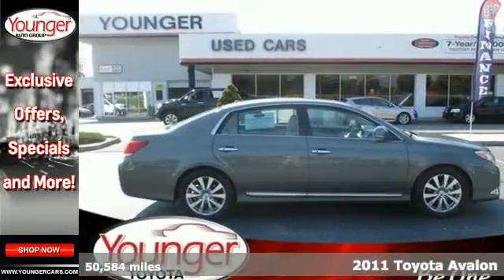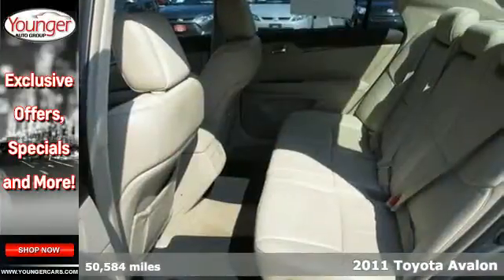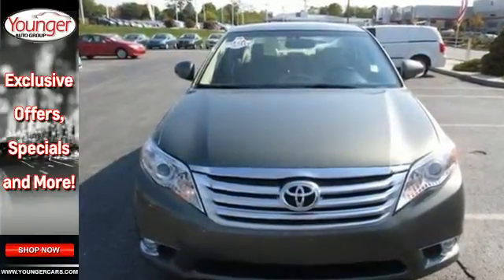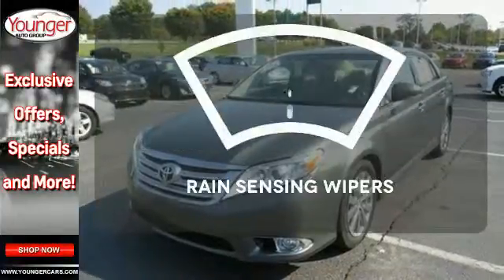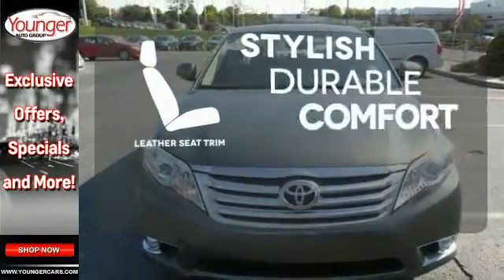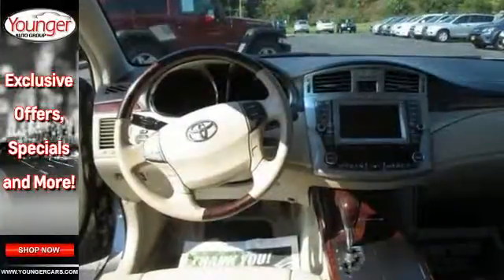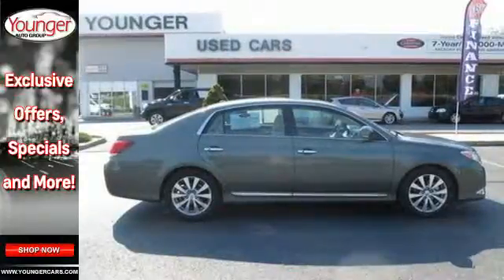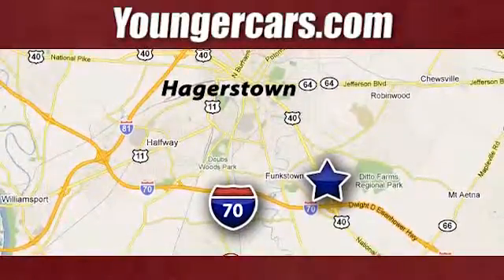2011 Toyota Avalon Winchester-WV Hagerstown, MD V1983201 - SOLD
Year: 2011
Make: Toyota
Model: Avalon
Trim: Limited/LEATHER/NAV/SUNROOF
Engine: 6 Cyl. 3.5L
Transmission: Automatic
Color: Cypress Pearl
Interior: IVORY
Mileage: 50584
Stock #: V1983201
VIN: 4T1BK3DB5BU383683
Racy yet refined, this 2011 Toyota Avalon will envelope you in well-engineered charisma and security. It's loaded with the following options: Pwr windows -inc: auto up/down, jam protection, retained pwr, Outboard front seatbelt pretensioners w/force limiters, Multi-function information display -inc: average fuel economy, instant fuel economy, average speed, distance to empty, outside temp, trip computer, Traction control (TRAC), 17 5 dual-spoke alloy wheels, High solar energy-absorbing (HSEA) glass, Illuminated entry w/fade-out exit system, Internal trunk-release handle, Auto on/off headlamps, (2) 12-volt aux pwr outlets. With a Gas V6 3.5L/211 engine powering this Automatic transmission, you'll delight in the thrilling ease with which you command the road. Visit Younger Toyota Motorcars at 1935 Dual Highway, Hagerstown, MD 21740 today.

Address:
1945 Dual Highway